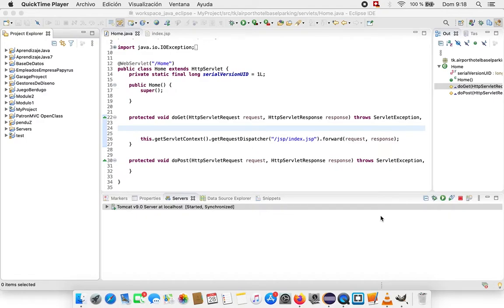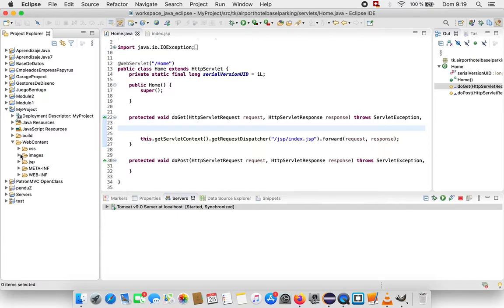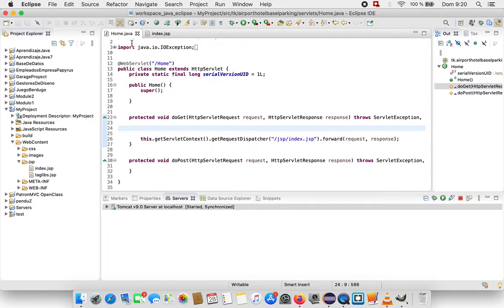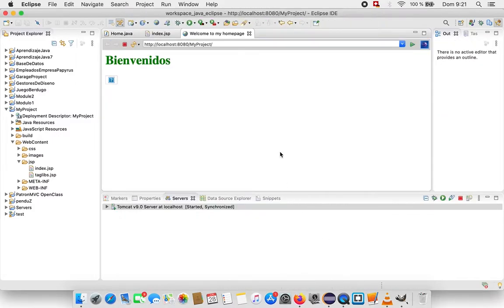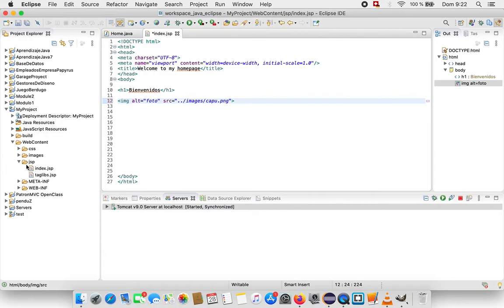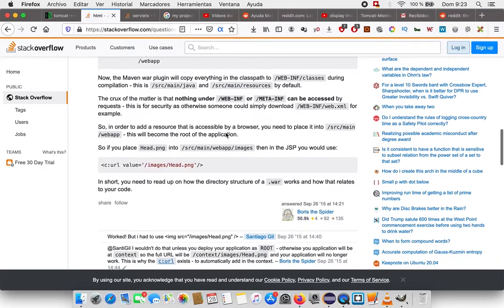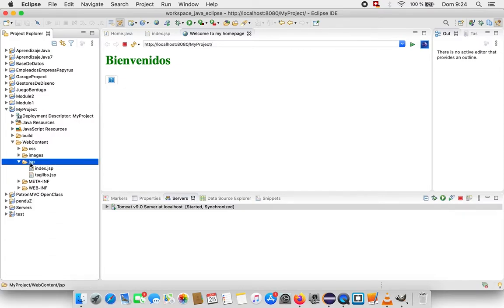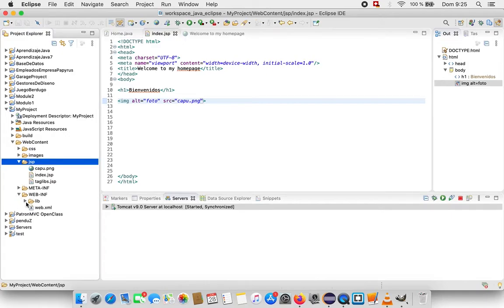Help Display Image JSP Apache TomCat Web Application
Displaying images in JSP Java Web Application using Apache TomCat, please if you could help with some tips it would be grate.